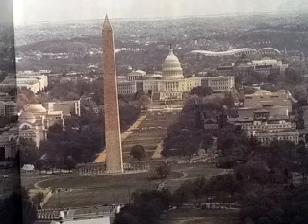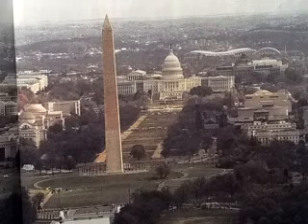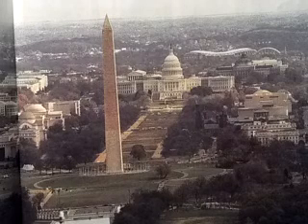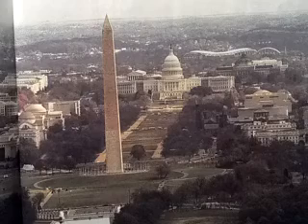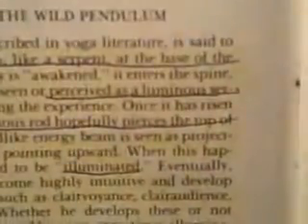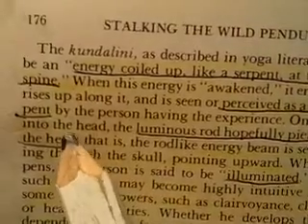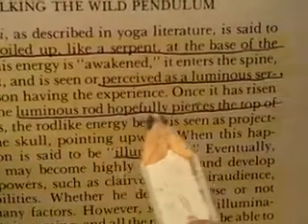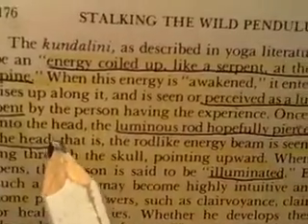7.SANDY HOOK .. CODED TRAGEDY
Havnt had much time lately... I hope you have followed up on some of my other videos to give those of you who are new a better perspective of the whole